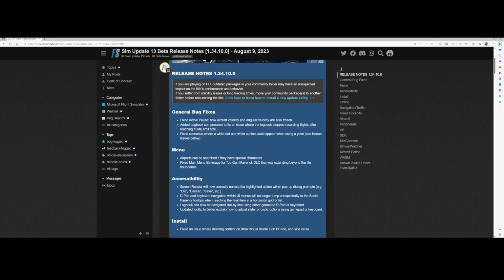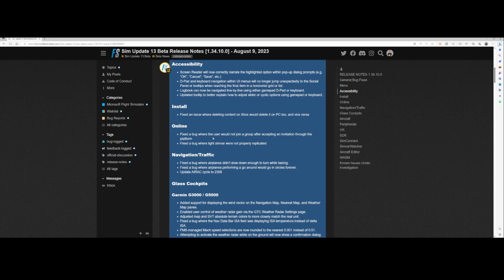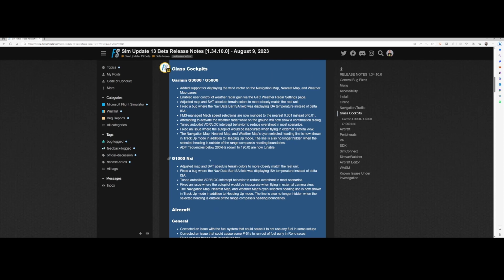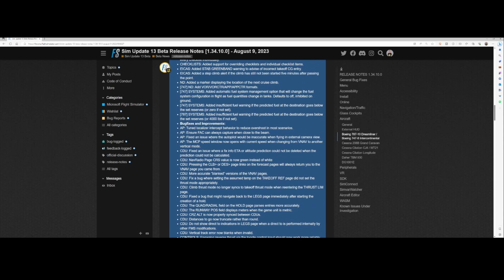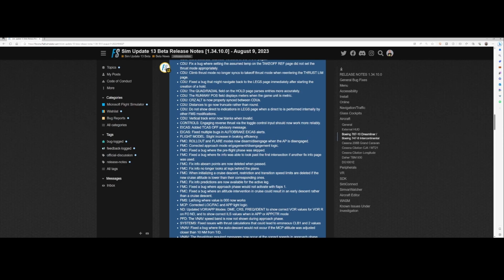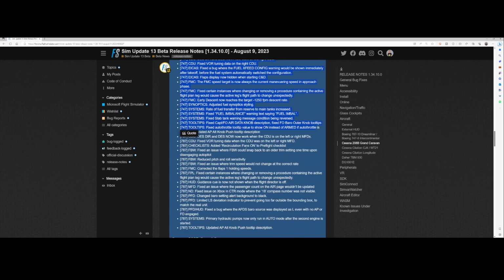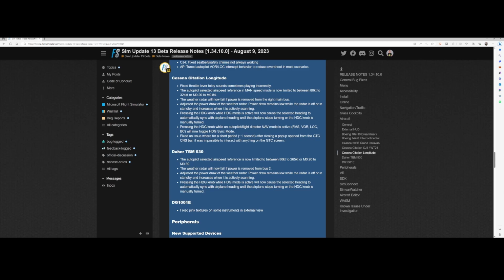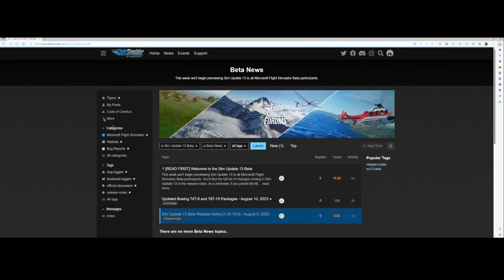Flight Simulator 2020 - MSFS Update - Sim Update 13 - first beta available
In this video we will look at what has been added and what has been fixed in the first beta release for Sim Update 13 which will be released in a few weeks. The list is pretty long especially for the Boeings which is kind of expected since they also received a lot of new functionality lately. The good new is new functionalities keep coming because the list of new functionalities both both the 787 and 747 is impressive again.
My personal favorite however is the addition of the native Simbrief integration for multiple aircrafts.